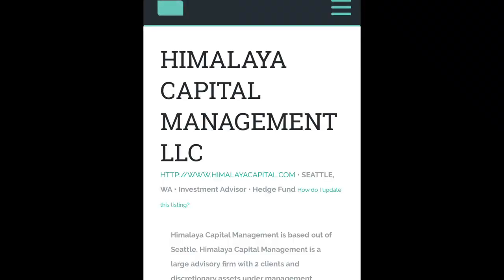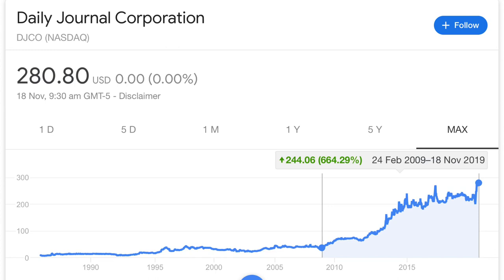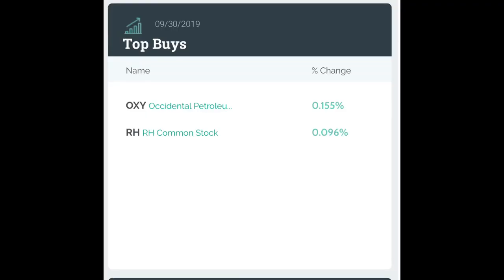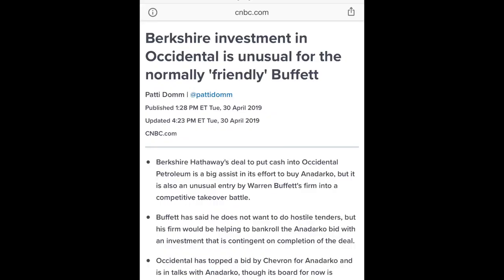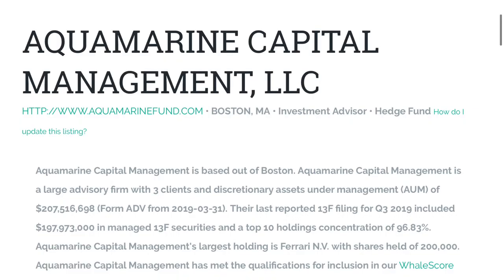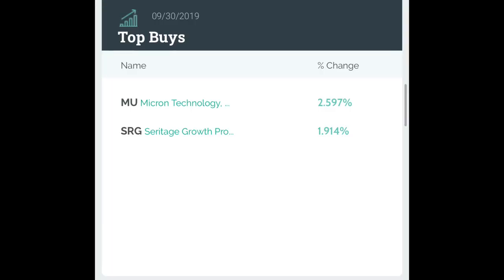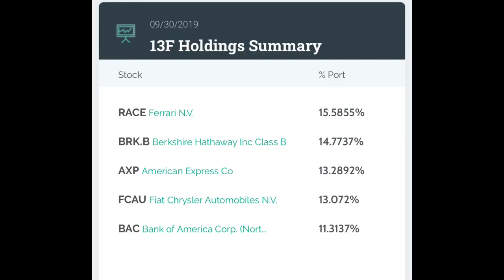2019 Guru Portfolios: Buffett, Munger, Pabrai, Spier, Lu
13f filings are a great resource for finding investment ideas. In this video we look at the portfolios of some of the great investors from their most recent 2019 13f filings!

Recommended Investing Books:
Rule One by Phil Town:

Payback Time by Phil Town:

The Intelligent Investor by Ben Graham:

The Education of a Value Investor by Guy Spier:

Recommended Personal Finance/Entrepreneurship Books:
Rich Dad, Poor Dad by Robert Kiyosaki:

Tools of Titans by Tim Ferriss: